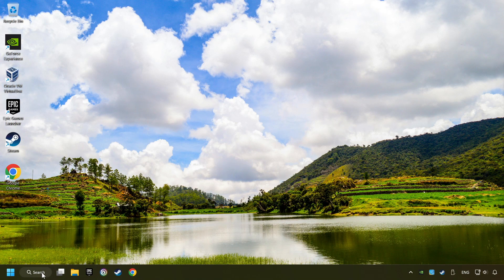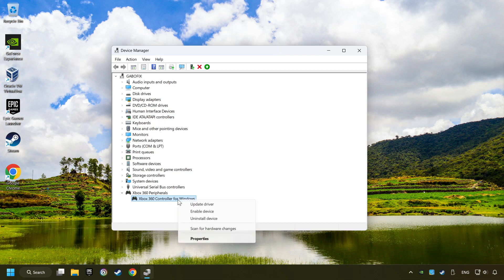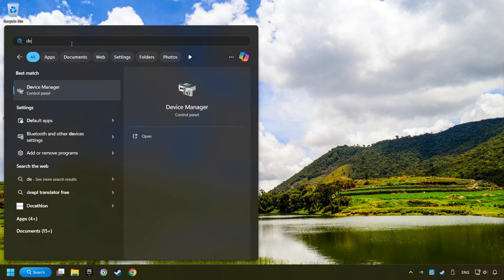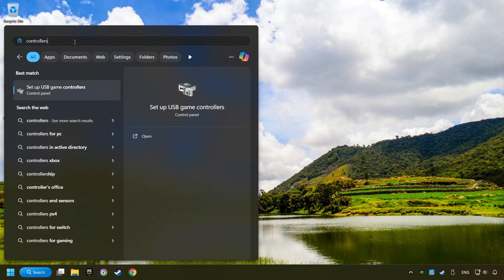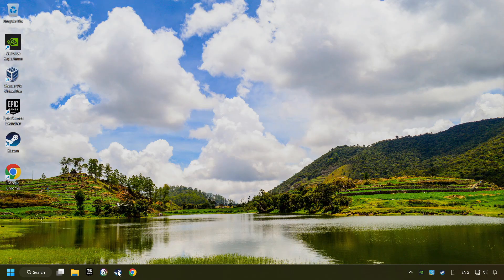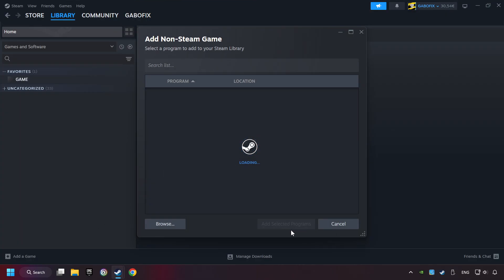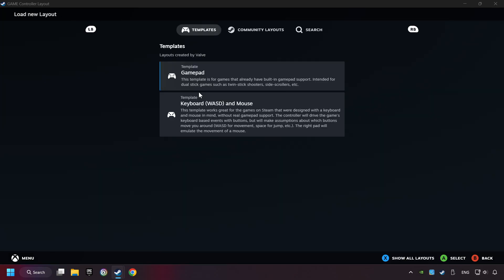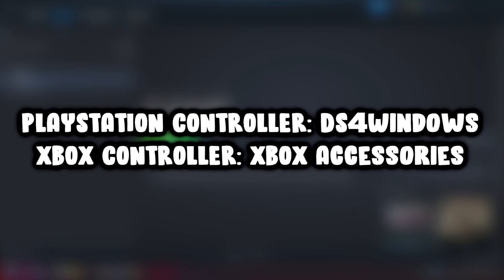How to FIX Terraria Controller/Gamepad Not Working on PC